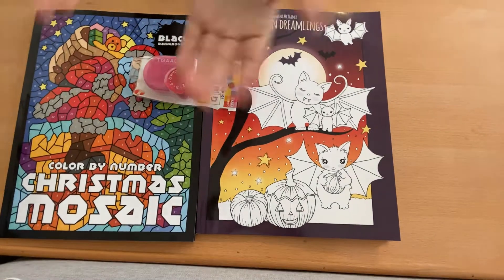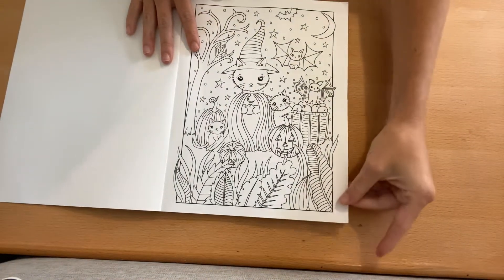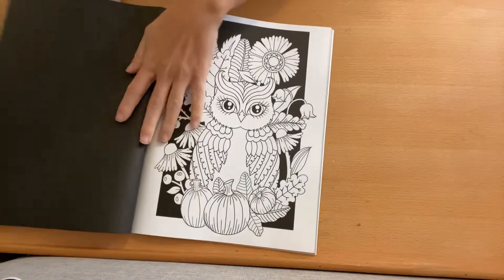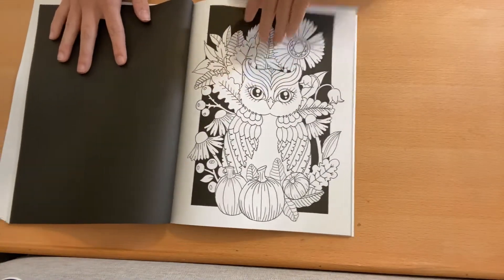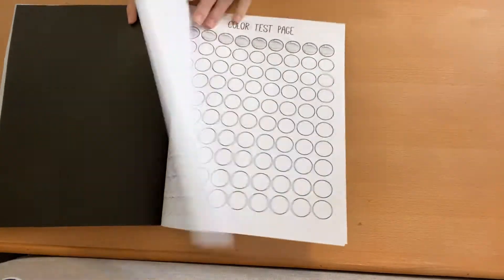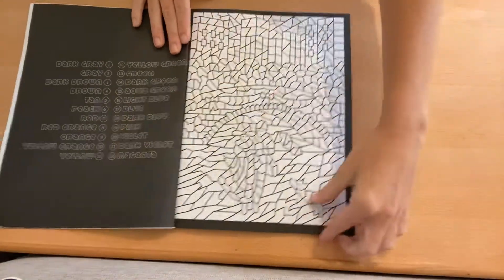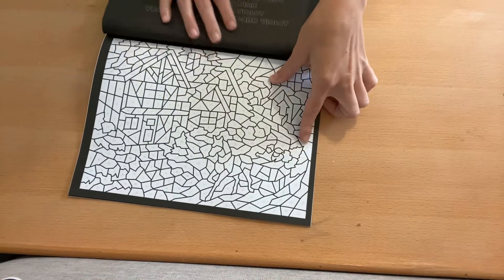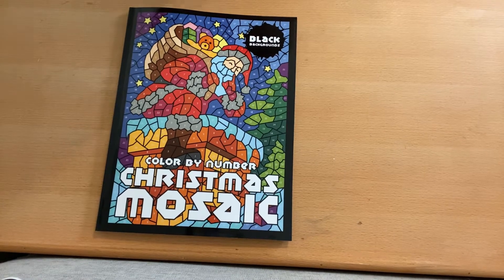1st Happy Mail 💕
Thank you so much Dani for the amazing happy mail! 💕